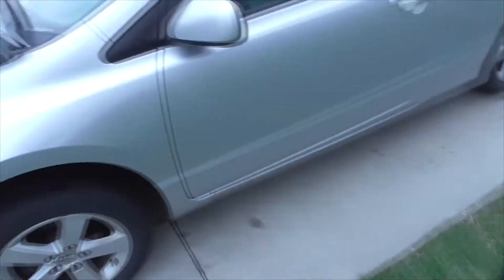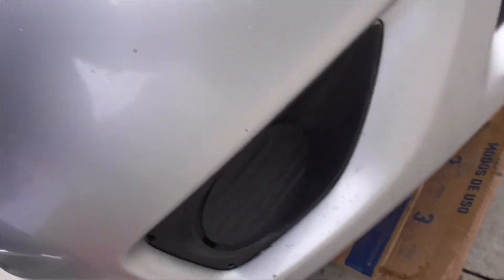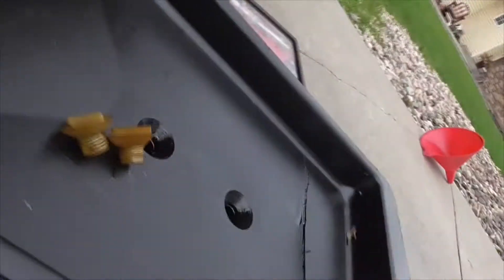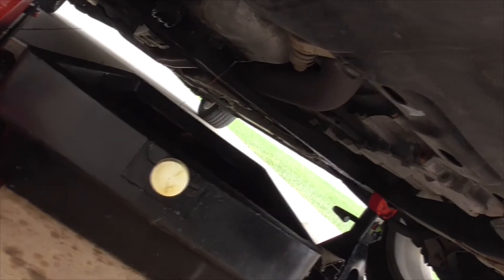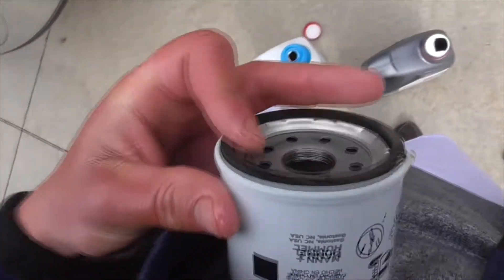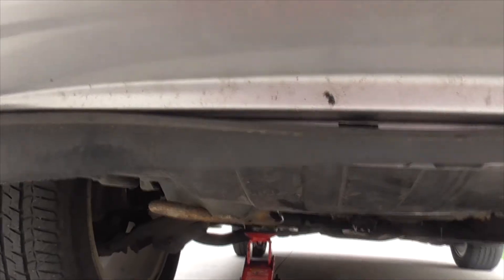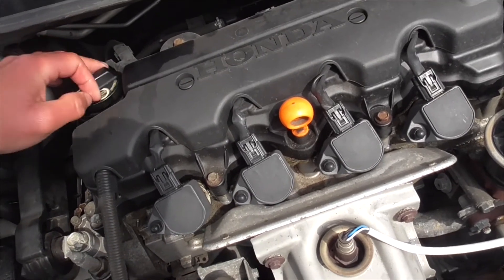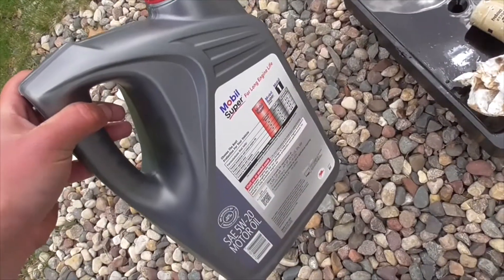How to Change the Oil in a Car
This is how I change my oil in a 2007 honda civic